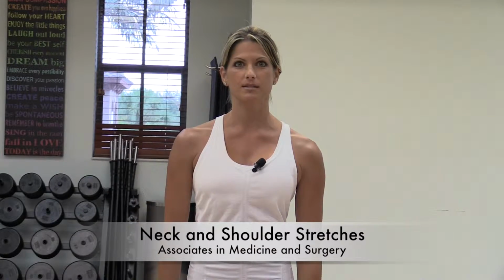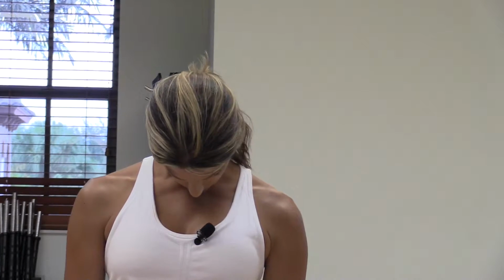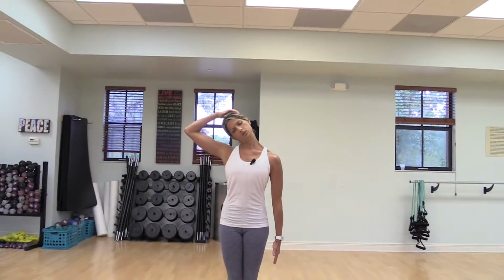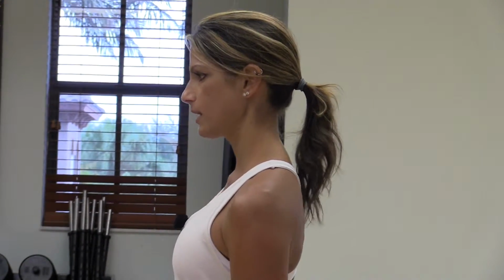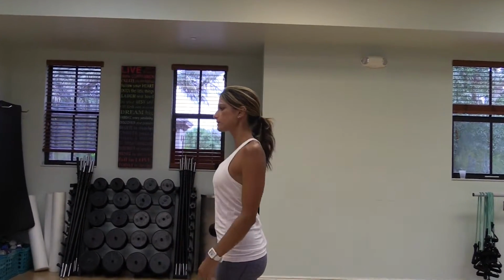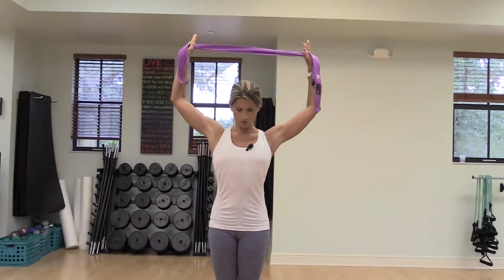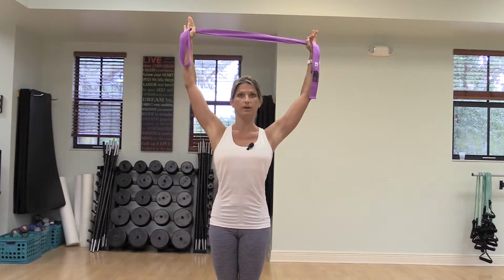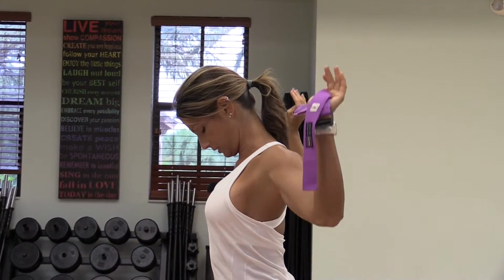AIMS Stretching Neck and Shoulder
Associates in Medicine and Surgery Neck and Shoulder Stretches